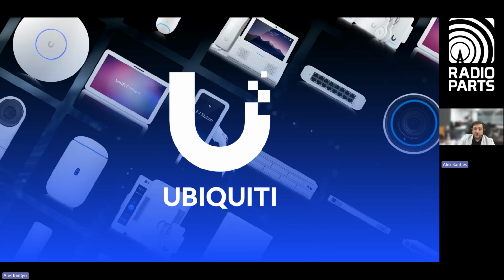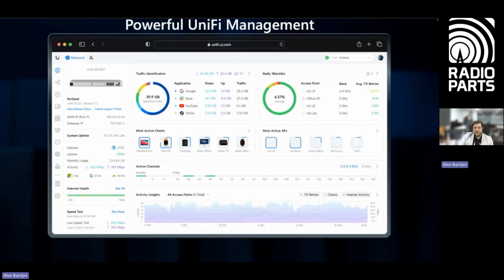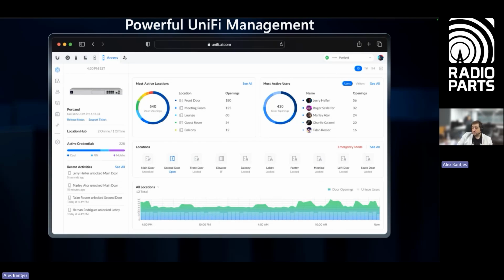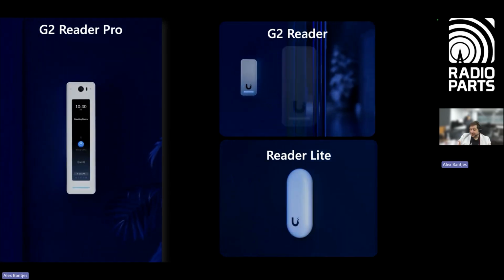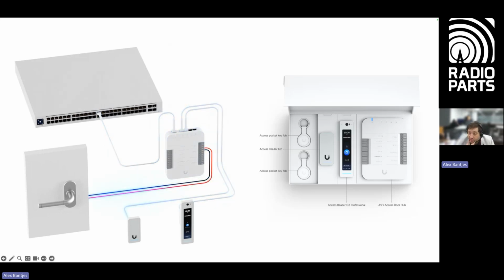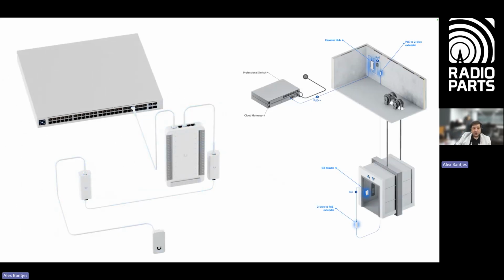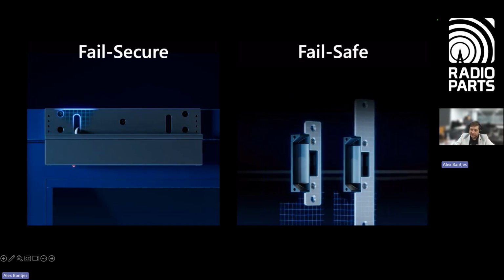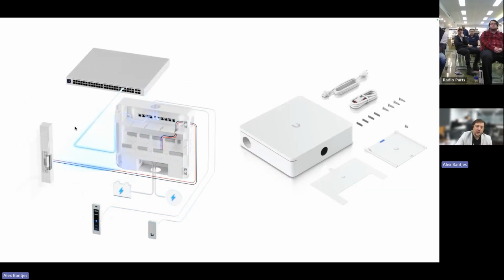Ubiquiti Access Control Overview [31 May 2024]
Alex Bantjes from Leader runs through the Ubiquiti Access Control product range, discussing the use-cases within a business, and how it can control conventional locks and doors. The session also takes a look at the UniFi Identity products.

To follow along with a static copy of Alex's presentation